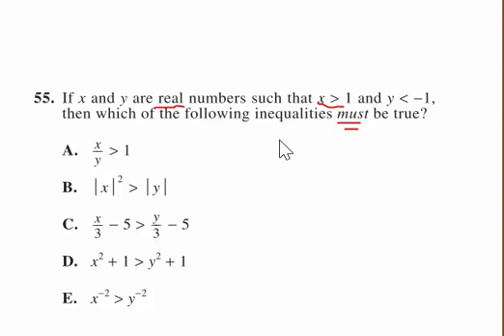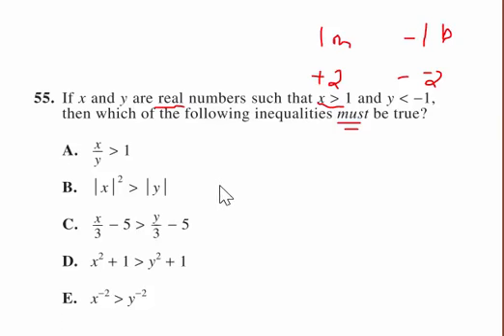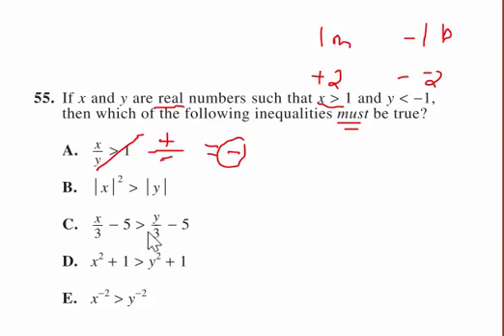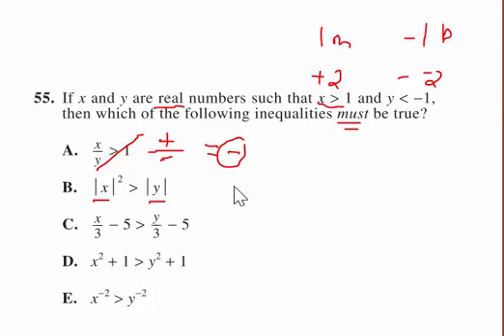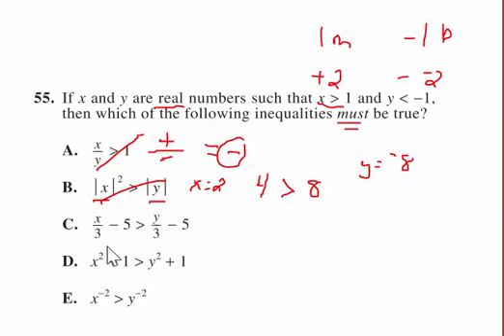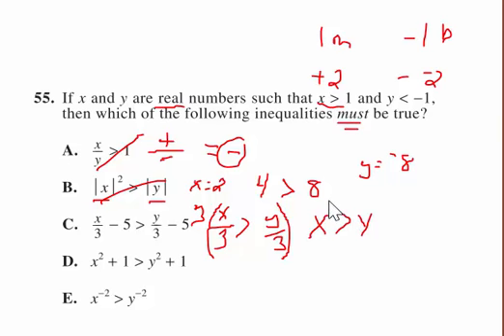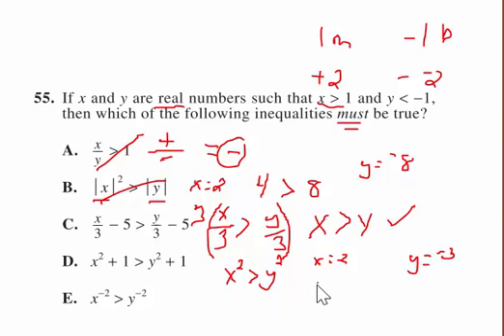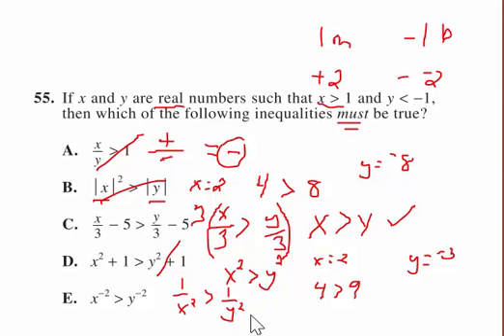ACT test 2014/15, 2012/13, 2013/14 67C Math #55